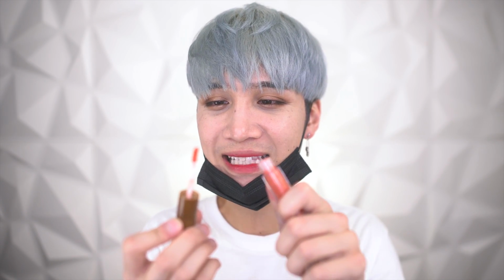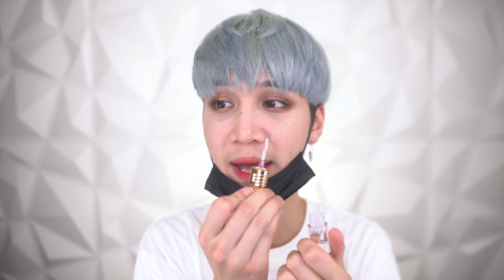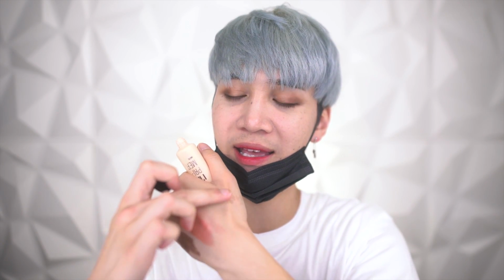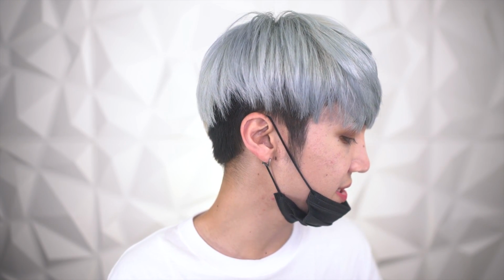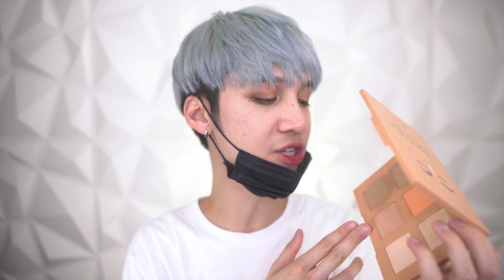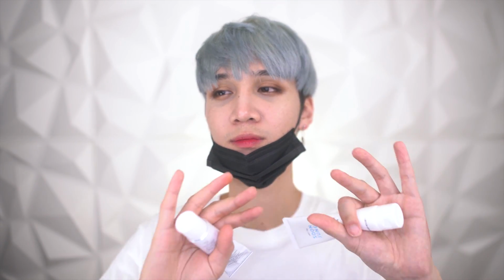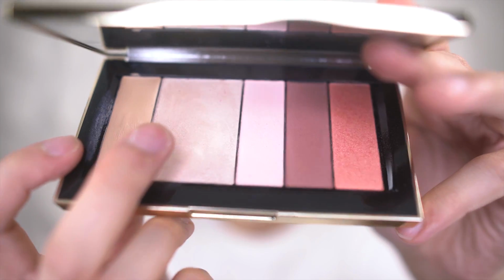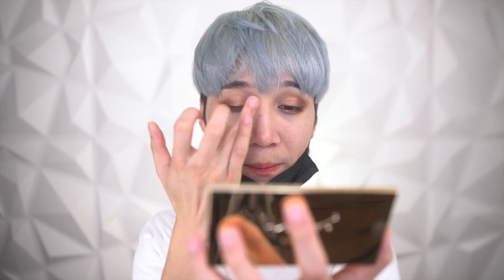May's Hits, Shits, & I Guess She Lits- Edward Avila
Troiareuke ACSEN Oil Cut Cleanser
Troiareuke ACSEN TOC Toner
Troiareuke ACSEN Pore Control Mask
Troiareuke Skin Complex Formaula

andLab Xylitol Mild Sun Cushion

Nakeup Face C-Cup Deep Volume Lip Tox

Nakeup Face Eyegloss No.4 Gorgeous

The Saem Eco Soul Water Eye Tint
 -PK01 Glittering Pink
 -BR01 Pleasant Cinnamon

Etude House Personal Color Contouring Palette Powder

Nakeup Face One Day Water Volume Lip Tint No.5 No Makeup

I'M MEME I'm Primer Matte

Etude House Soon Jung 10 Free Moist Emulsion
Etude House Soon Jung 5-Panthensoside Cica Balm
Etude House Soon Jung 2x Barrier Intensive Cream

Gesgep Eye Panorama (Matte) (httt://
 -Toe Shoes
 -Vivi

Labiotte Classic Made Fitting Cushion

Pony Effect Mattifying Blur Pressed Powder Pact

Clio Nudism Water Grip Cushion